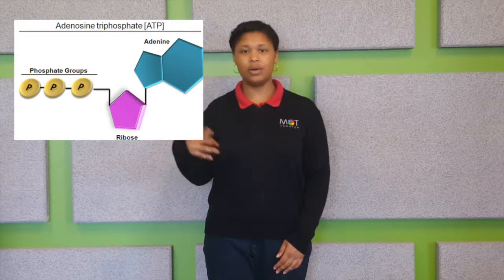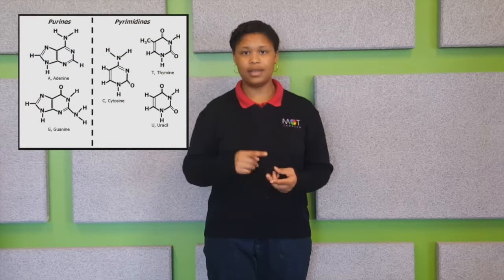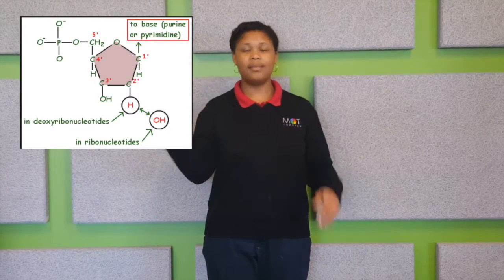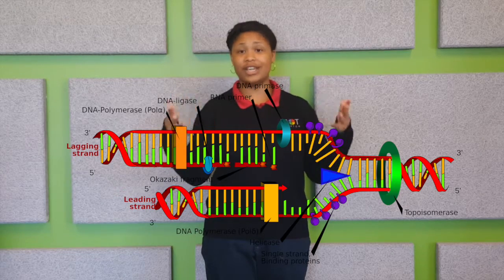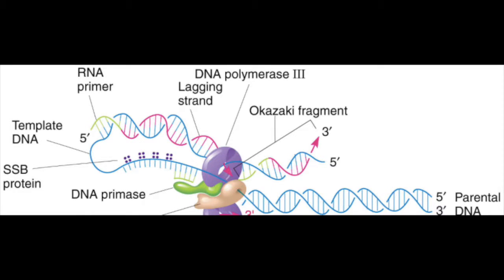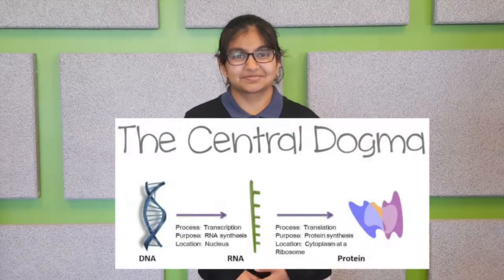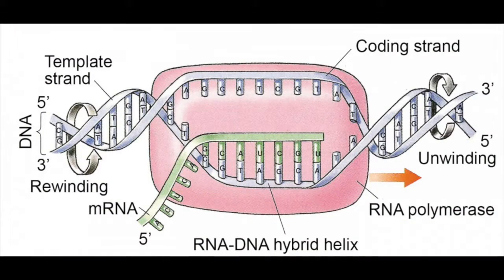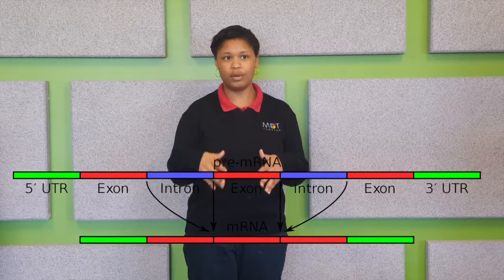Binalogy Episode 4: DNA Replication and Protein Synthesis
In this episode, Shachi and Stephanie explain how DNA is replicated and proteins are created.